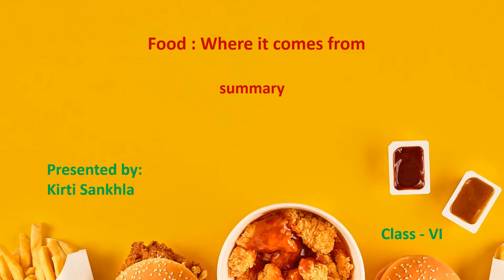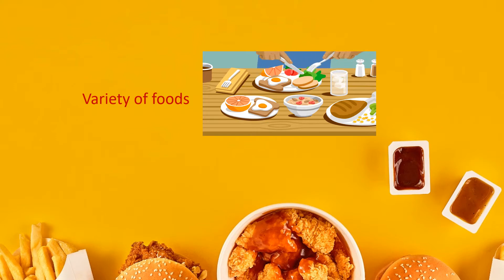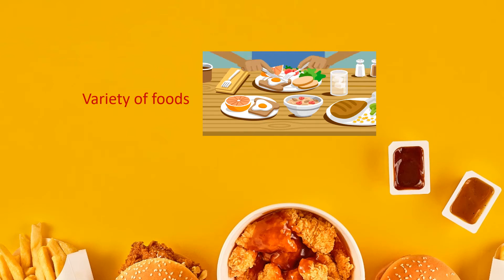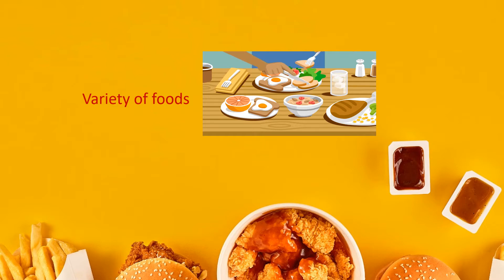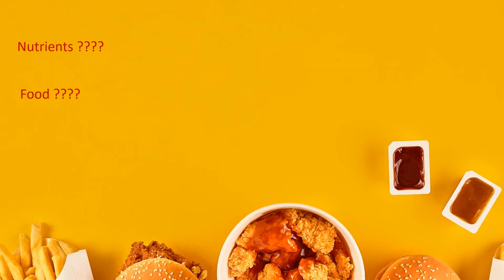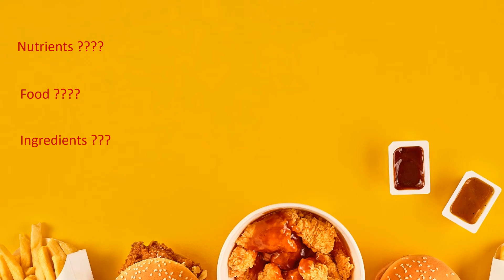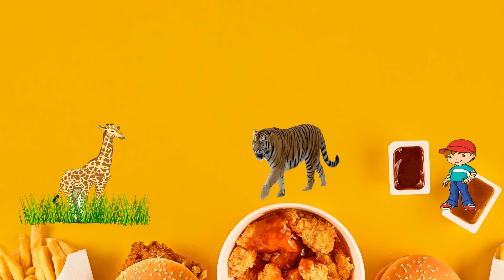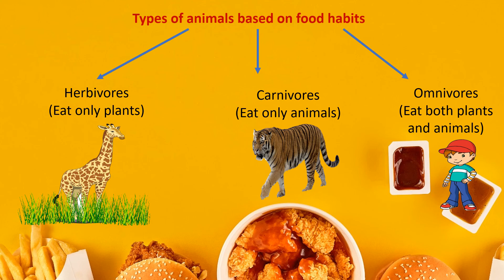class 6th chapter 1 summary